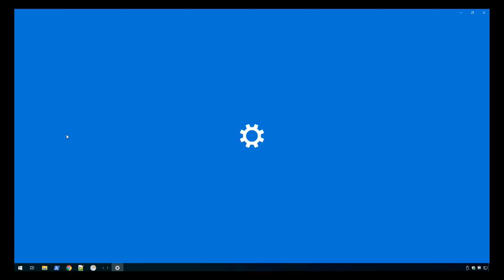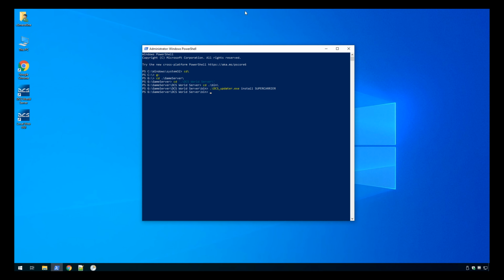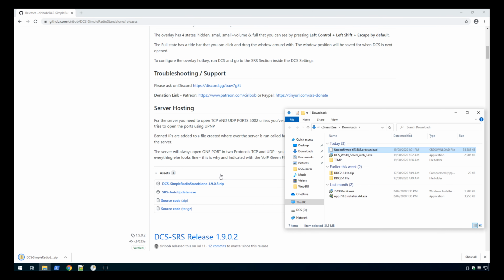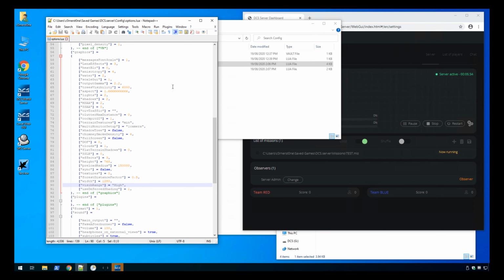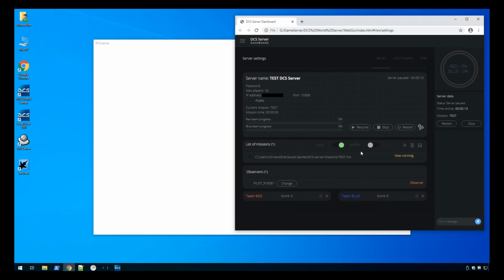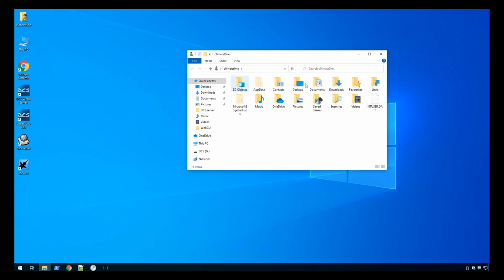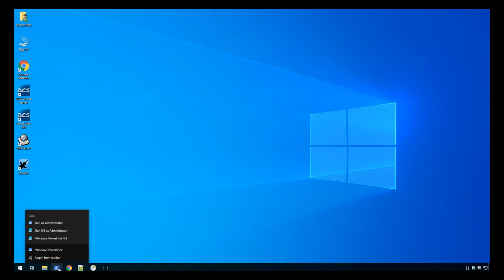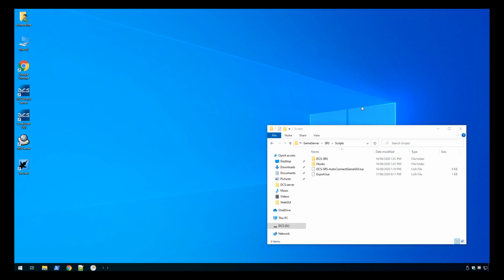Installing DDC2 - Video #2 - Server Installation & Configuration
0:00 Intro
0:29 Disable Recycle bin and UAC
1:34 DCS Dedicated Server - Download and Install
3:29 DCS Dedicated Server - Manual Install of SuperCarrier Module
4:31 DCS Server Initial Run & Config
7:19 Simple Radio StandAlone Server Download & Install
8:46 TACView Download & Install
11:36 LotATC Download & Install
13:50 DCS Server Second Run
15:41 Server Port Configuration (Optional)
17:53 Server Port Configuration - DCS Server Port
18:22 Server Port Configuration - SRS Port
18:48 Server Port Configuration - LotATC Port
19:11 Server Port Configuration - TACView Port
19:34 Server Port Configuration - DCS Server WebUI Port
20:33 Server Port Configuration - RDP Server Port
21:20 Server Port Configuration - RDP Port New Firewall Rule Generation
23:24 SRS Auto Connect Configuration
24:29 DDC2 Video #2 Close out

Manual Install of SuperCarrier Module
.\DCS_updater.exe install SUPERCARRIER

TACView - Missing Data Options.lua

  ["Tacview"] = {
  ["tacviewBookmarkShortcut"] = 0,
  ["tacviewClientTelemetryPassword"] = "telemPWD",
  ["tacviewCompressionLevel"] = 1,
  ["tacviewDataRecordingEnabled"] = true,
  ["tacviewDebugModeEnabled"] = false,
  ["tacviewHostTelemetryPassword"] = "telemPWD",
  ["tacviewPlaybackDelay"] = 600,
  ["tacviewProfilingPeriod"] = 600,
  ["tacviewRealTimeTelemetryPort"] = "18004",
  ["tacviewRecordClientsSessionsEnabled"] = false,
  ["tacviewRemoteControlPassword"] = "",
  ["tacviewRemoteControlPort"] = "18007",
  ["tacviewTerrainExport"] = 0,

dedicatedserver.lua

net.set_name('Server Admin')
local res = net.start_server(serverSettings)
if res ~= 0 then
    log.write('Dedicated Server', log.DEBUG, 'Failed to start server with code: ', res)
end

autoexec.cfg
webgui_port = 18005
net.use_upnp = false

RDP Port New Firewall Rule Generation
. .\DDC2.ps1
New-Firewall-RDPPort -IP your.ip.goes.here

Thanks to the AEF 161 SQN Community for content accuracy review